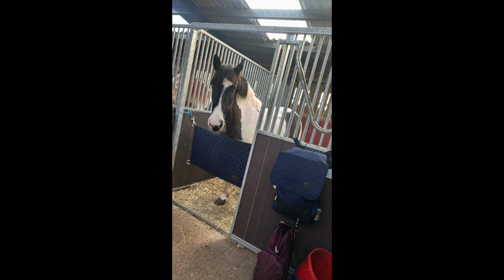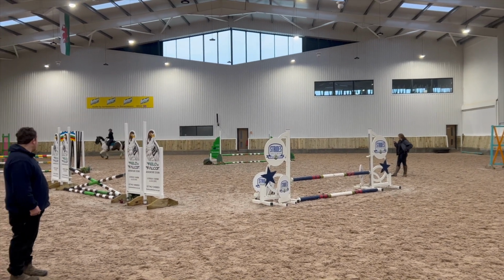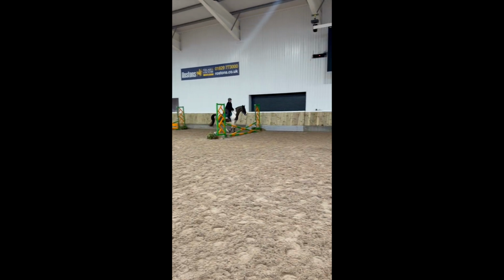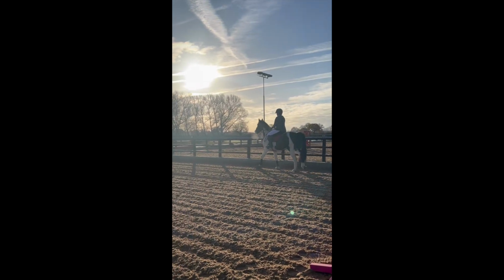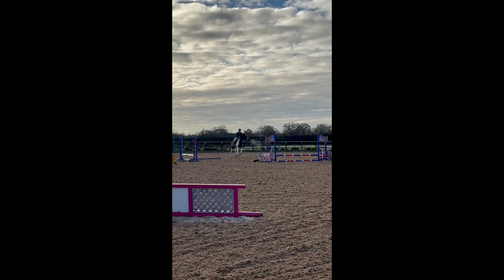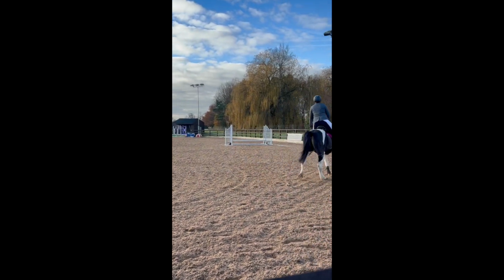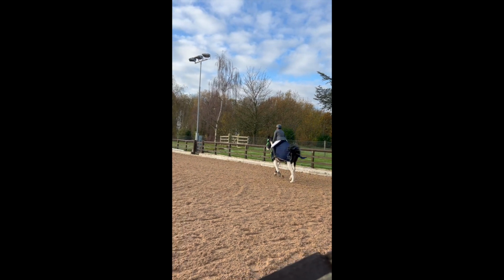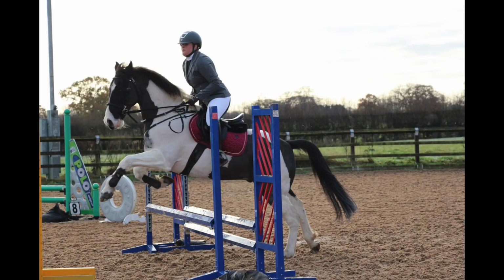Kelsall Hill Arena Hire & Showjumping Championship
Come with me to Kelsall Hill for their showjumping arena hire on new years day and to recap on majors first ever showjumping championship !